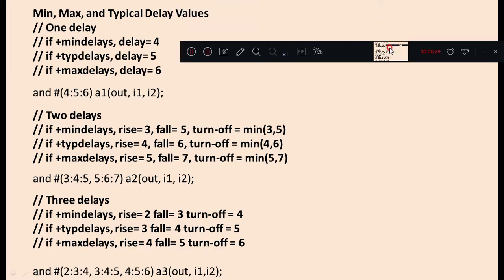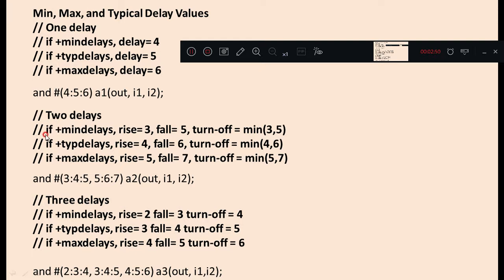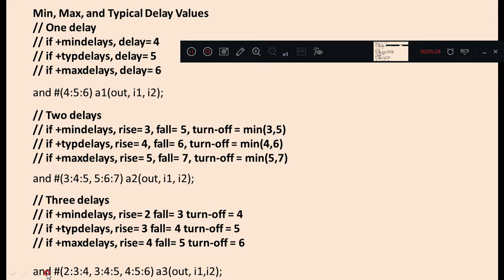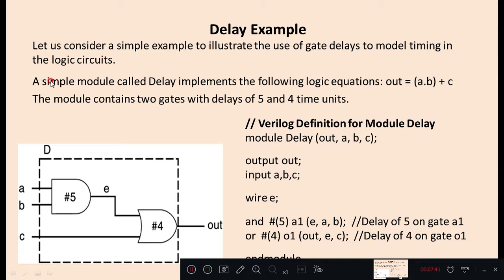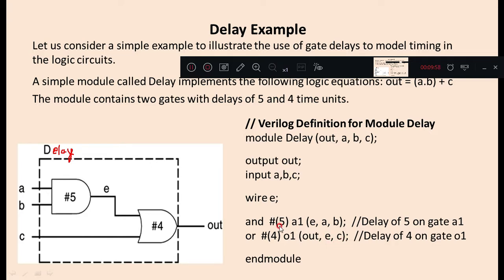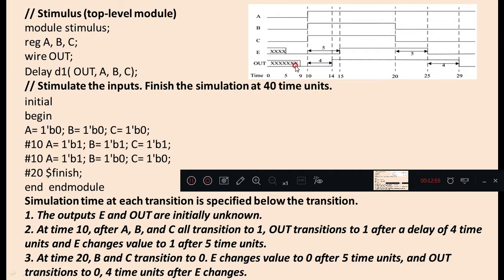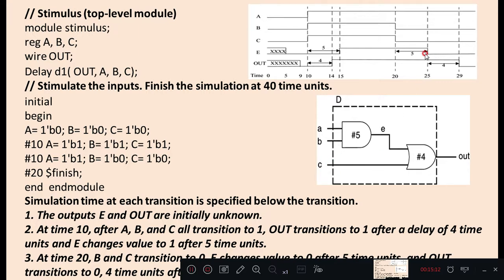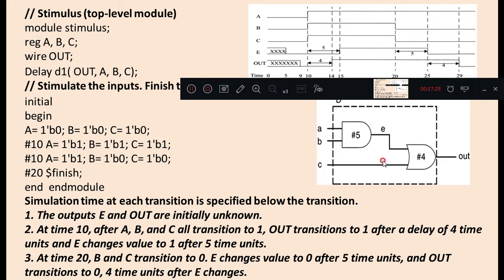Lecture21 Verilog HDL 18EC56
Delay example, Min,Typ and Max delays